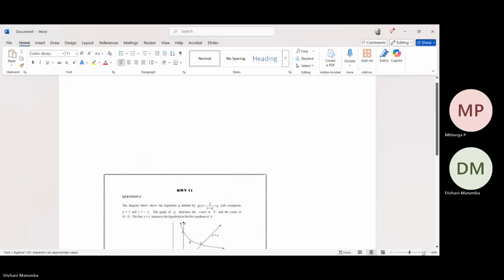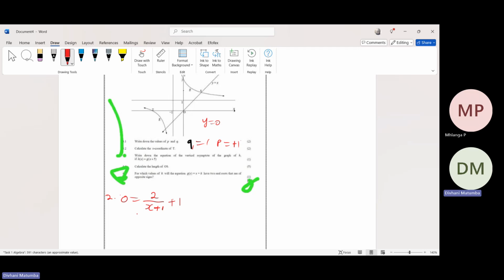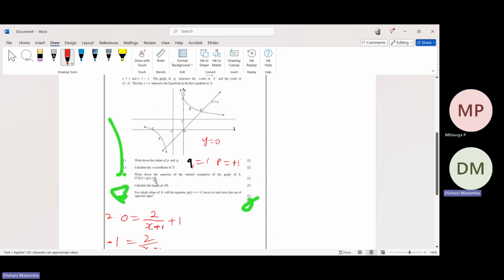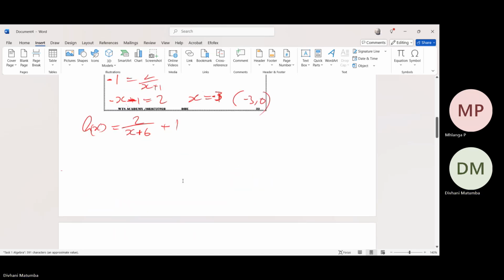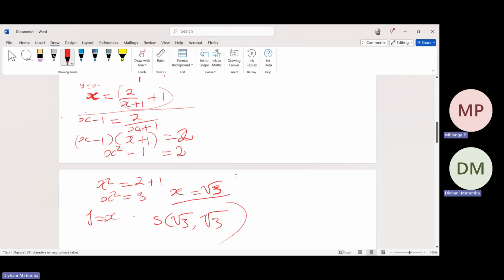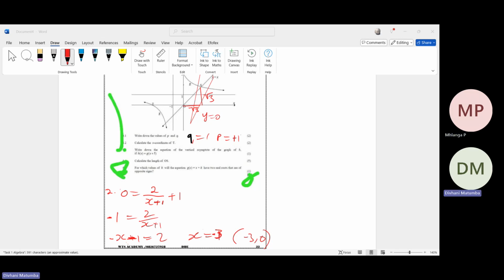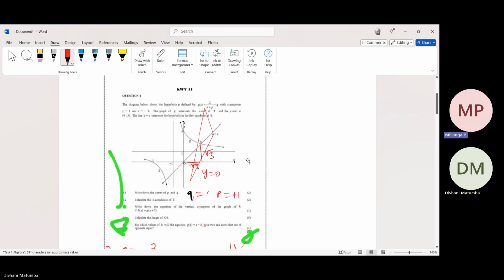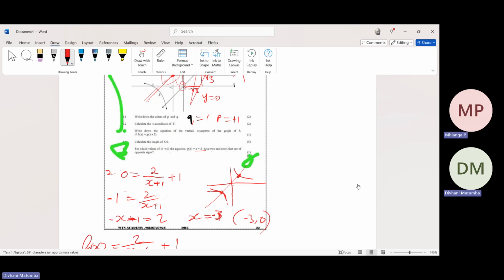Grade 12 Maths 20250207 203231 Meeting Recording